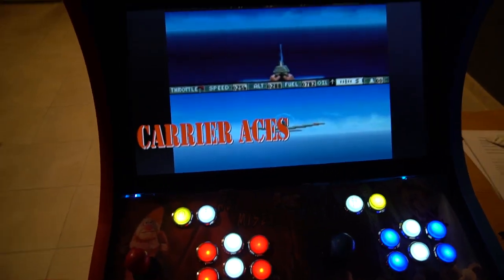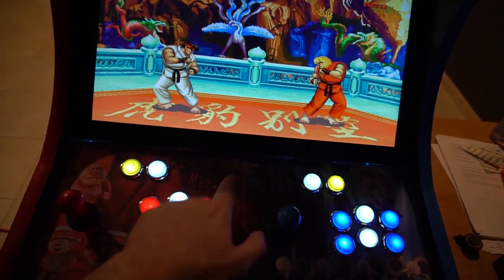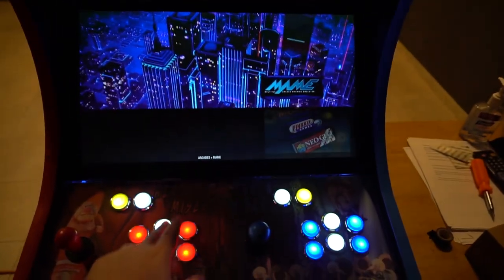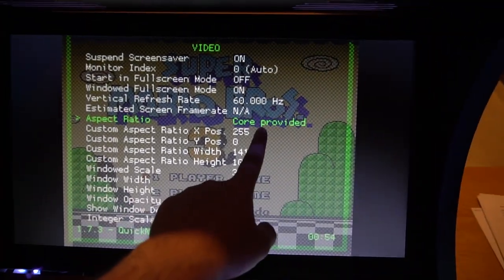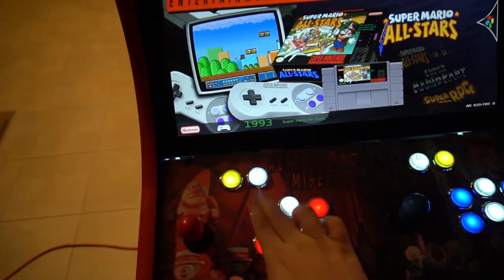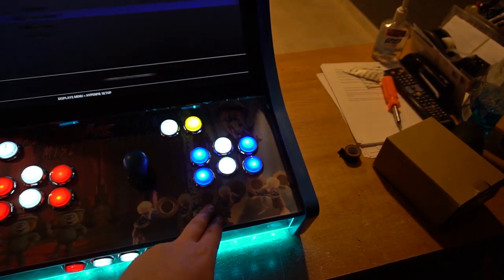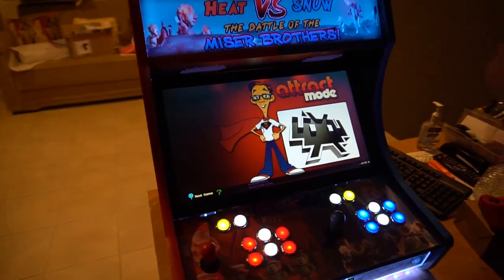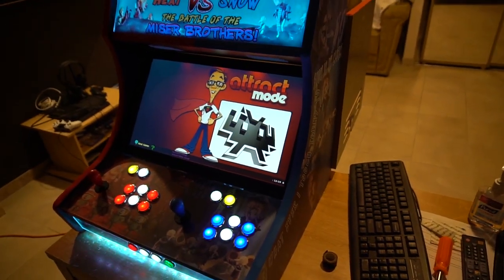Justin's Bartop - Settings and controller swap instructions